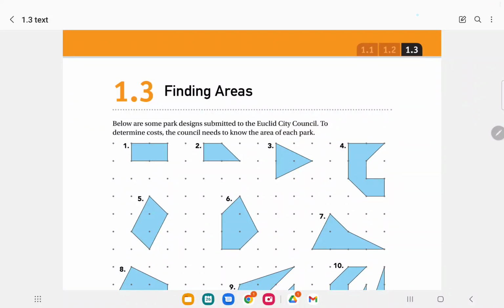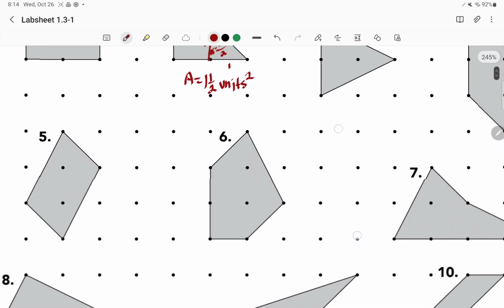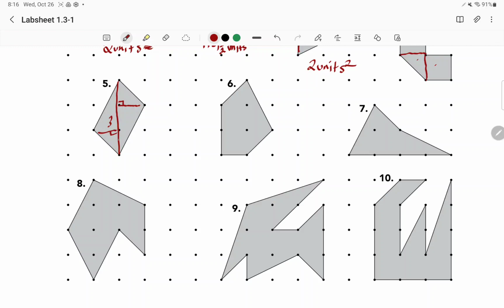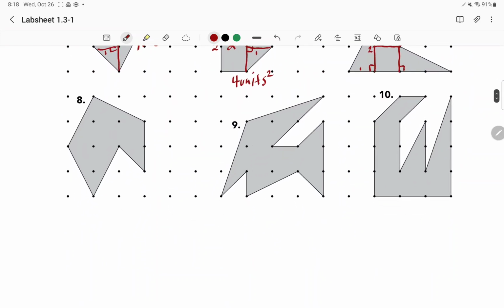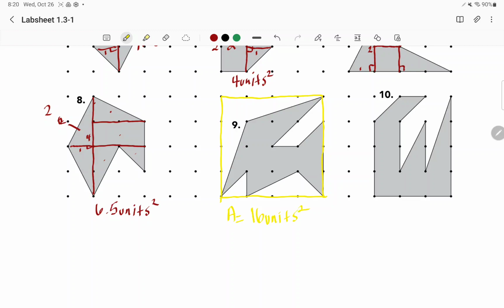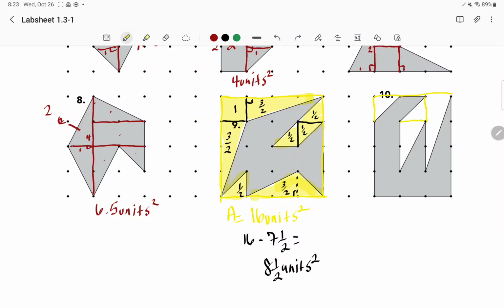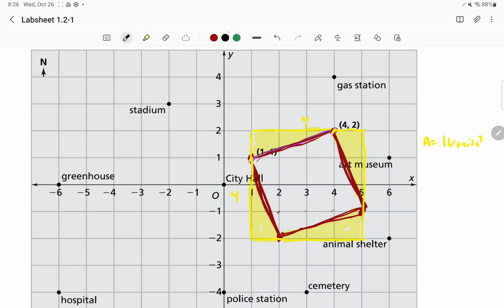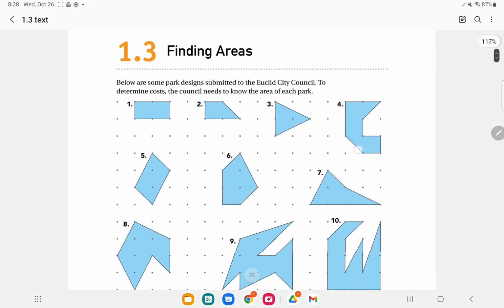1.3 Finding Areas